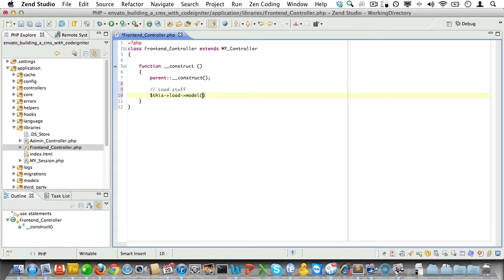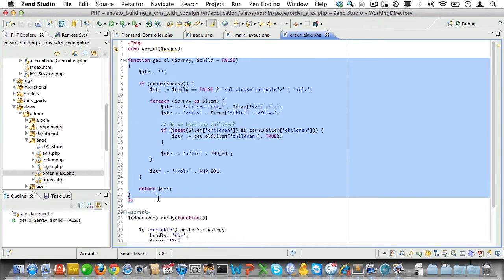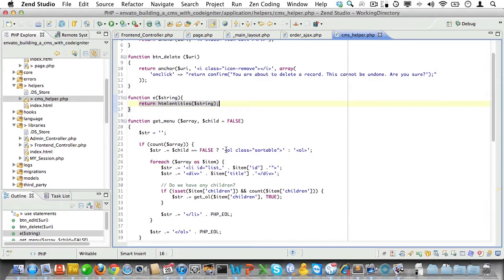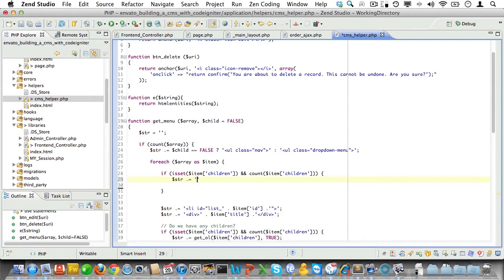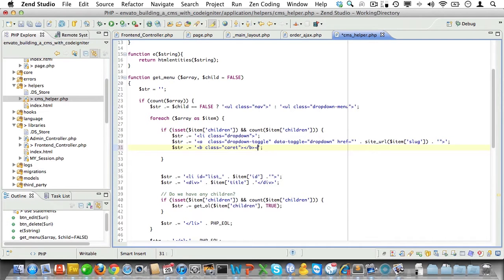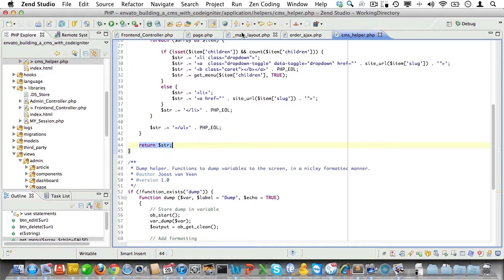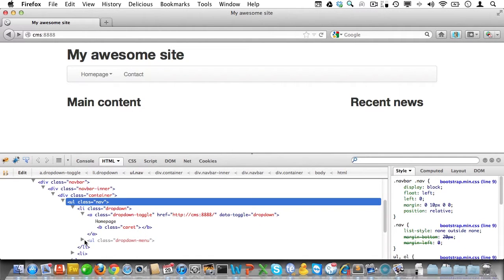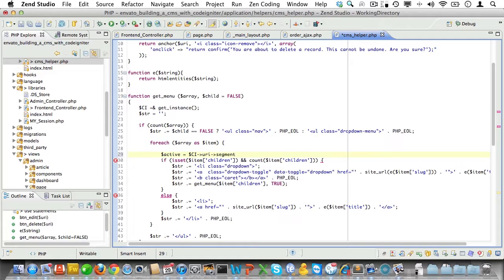16 creating the navigation